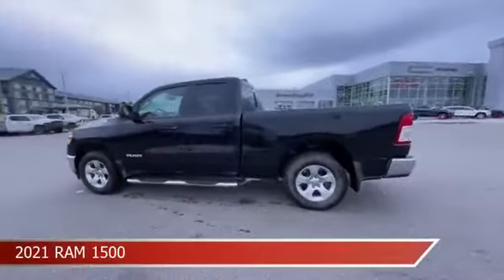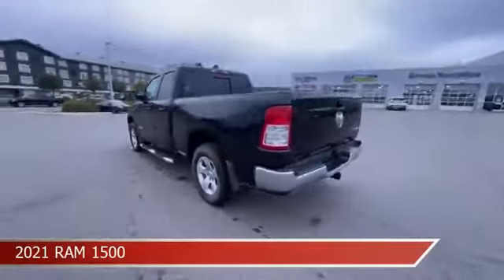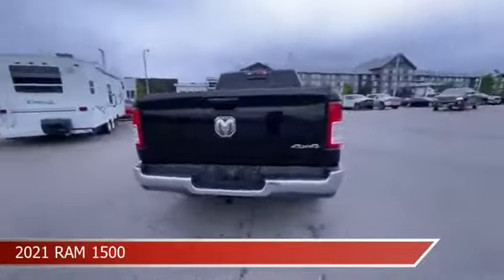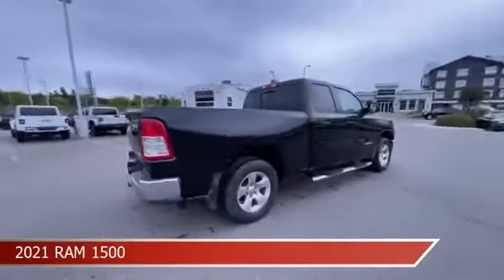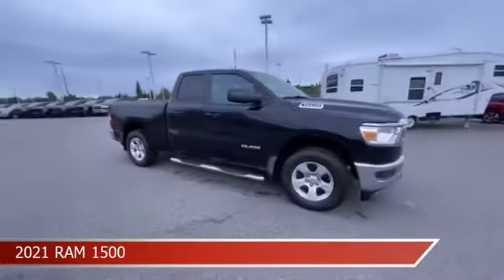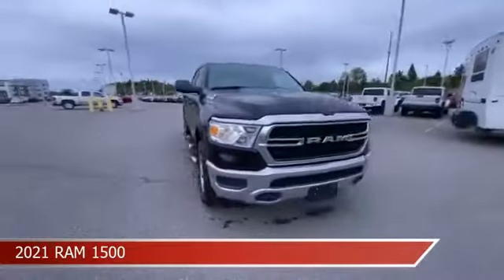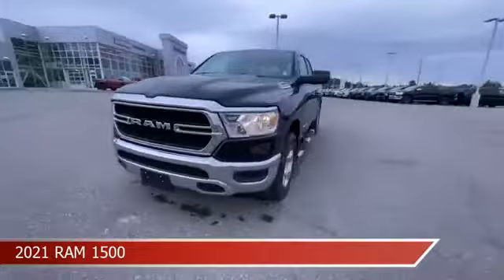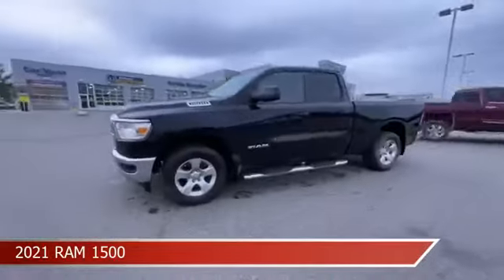2021 RAM 1500 NH897810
2021 RAM 1500 NH897810